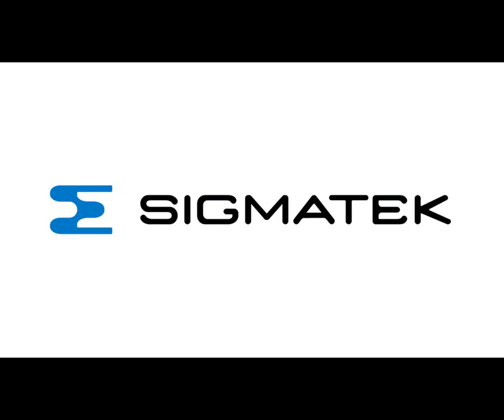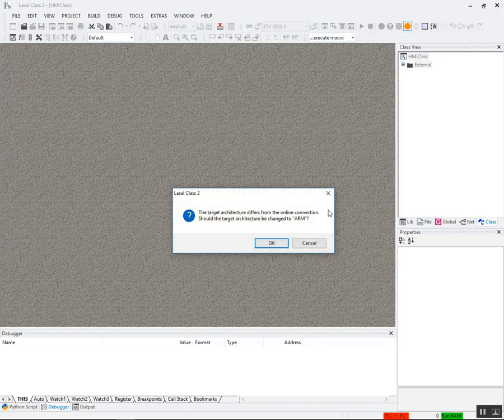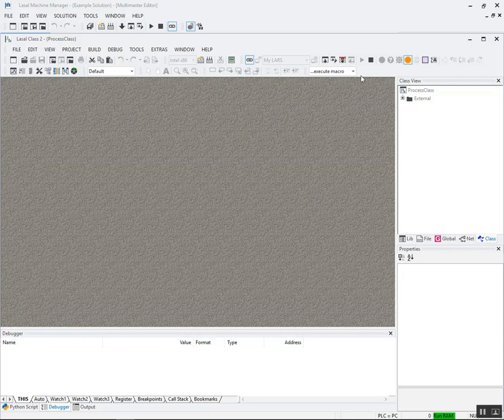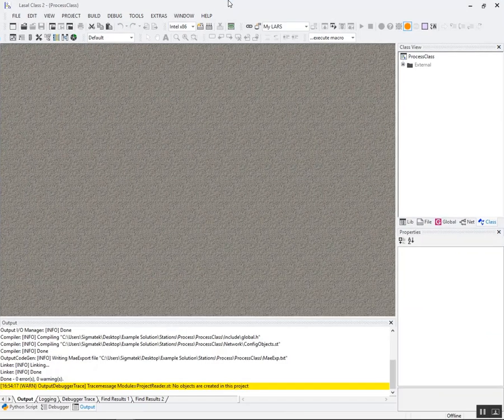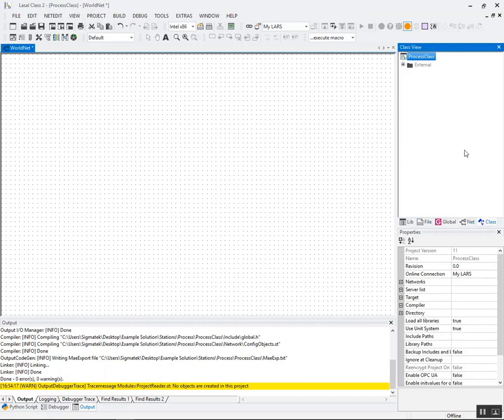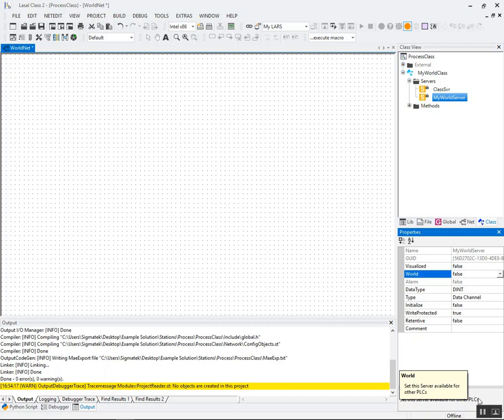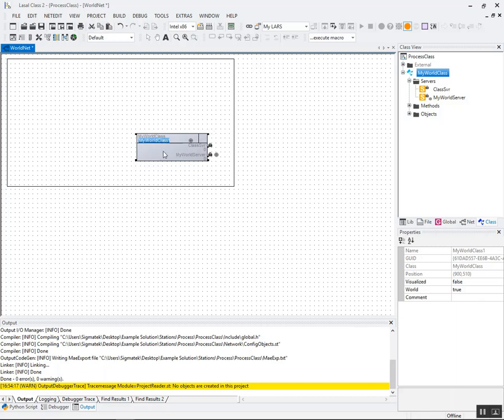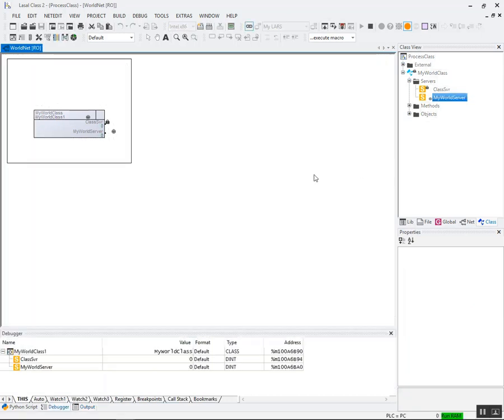LASAL Machine Manager - Using World Servers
Loading projects and transferring variables between projects in the LASAL Machine Manager.

We hope that using world servers in the LASAL Machine Manager is clear and understandable for you! If you like this video, we would appreciate a FREE SUBSCRIPTION or POSITIVE RATING.
PREVIOUS AND FOLLOWING VIDEOS

PRODUCT LINKS